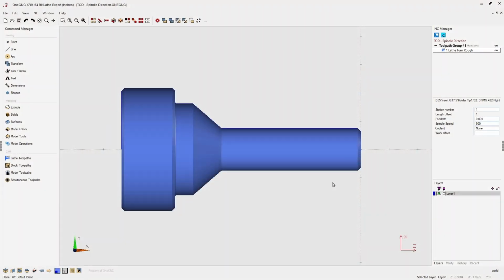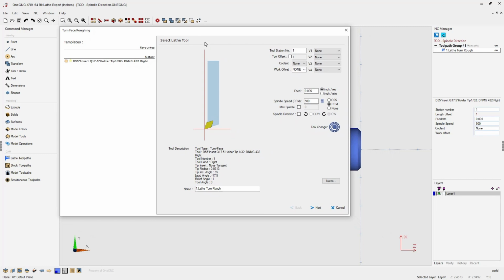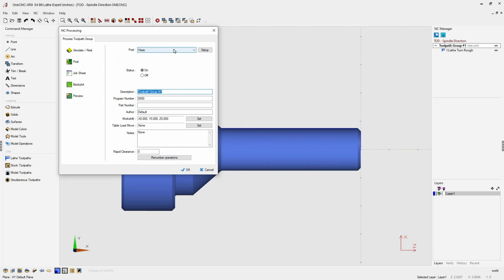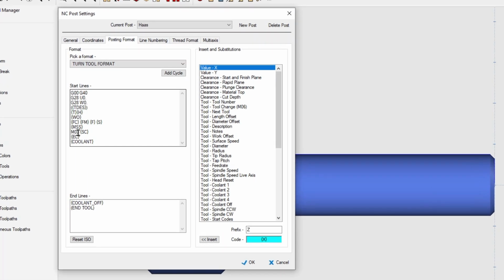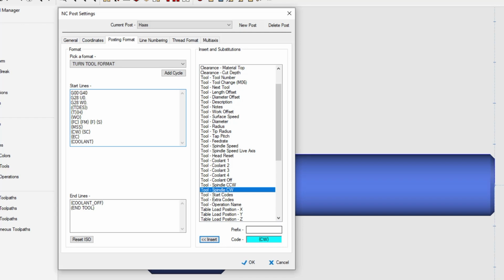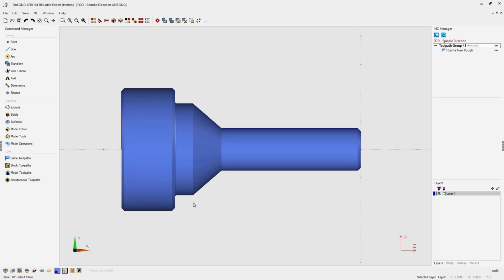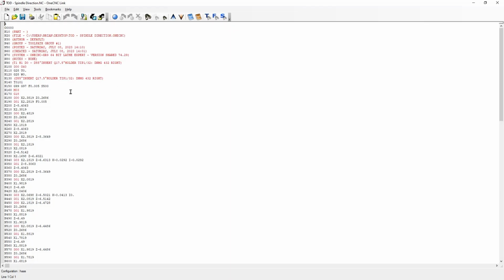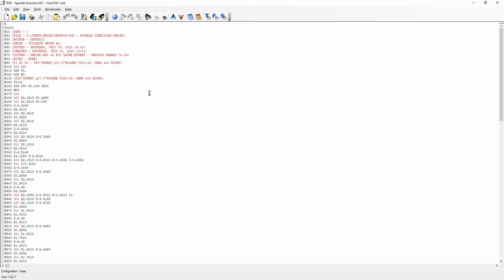OneCNC Set Spindle Direction - Tip 310